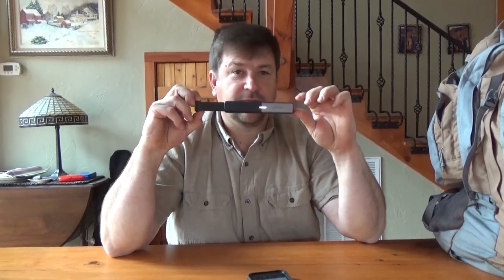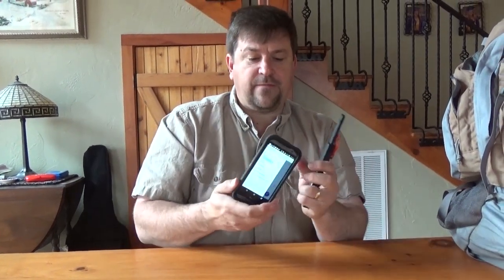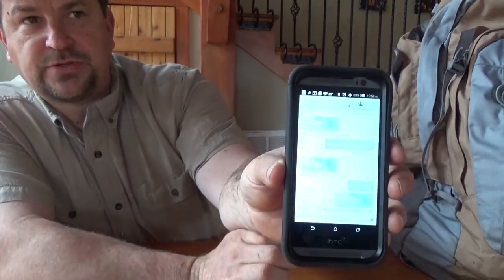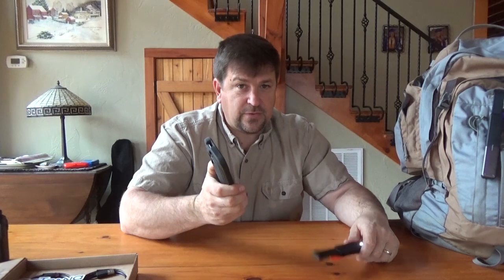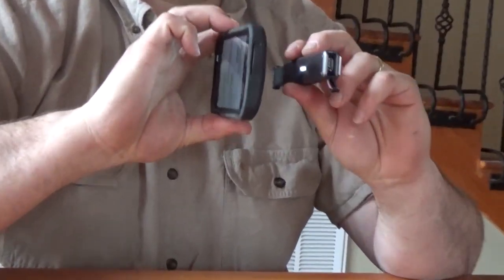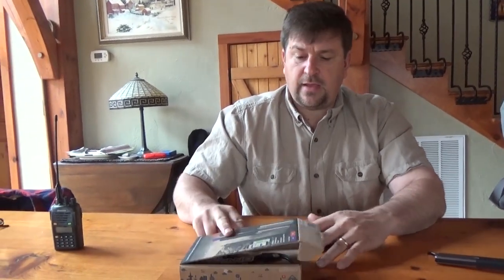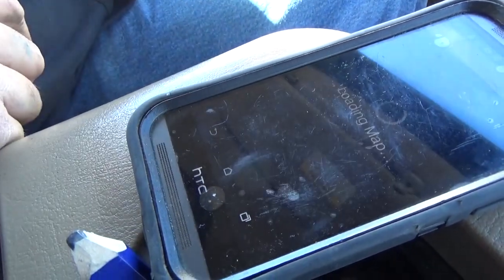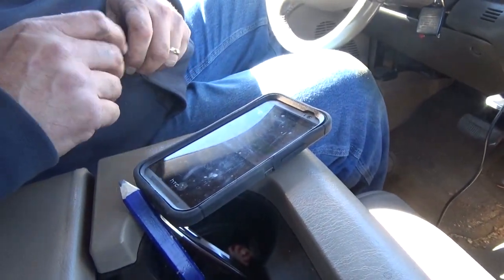The Gotenna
Pair goTenna to your smartphone via Bluetooth, and use the app to connect with other goTennas up to several miles away.

In less than a minute, you can create a smart, people-powered network, anywhere. No towers, routers or satellites required.